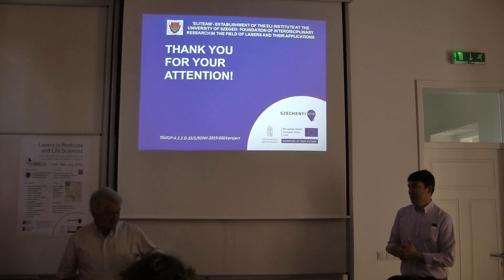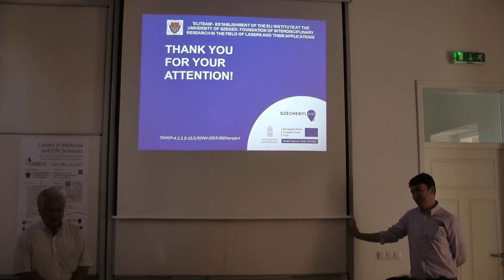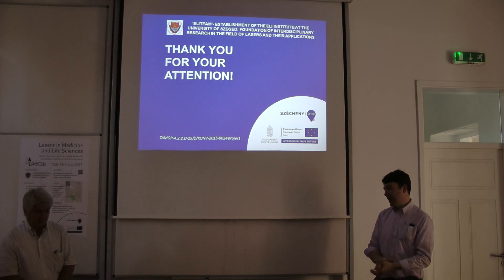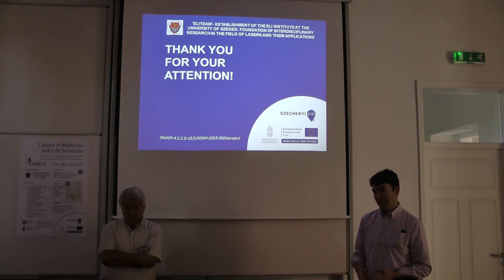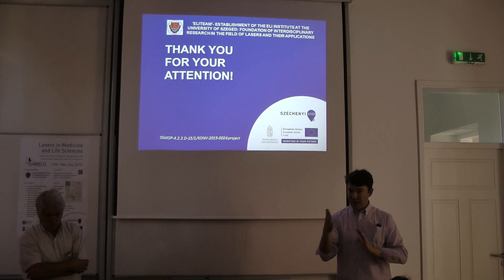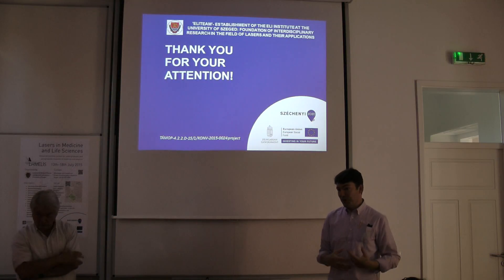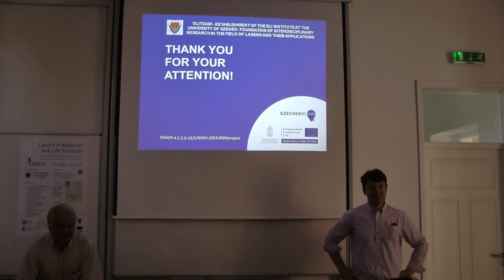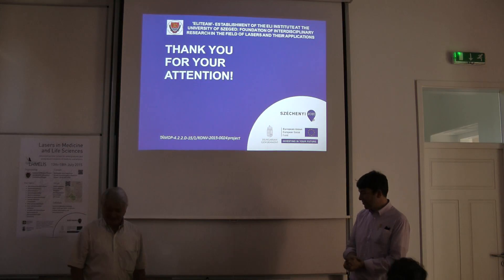LAMELIS15thJuly2015 2C - Martin Leahy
Wednesday, 15th July 2015
10:45-12:15
Martin Leahy
- Microcirculation Imaging with Light and Sound

LAMELIS 2015
Lasers in Medicine and Life Sciences
13th-18th July 2015